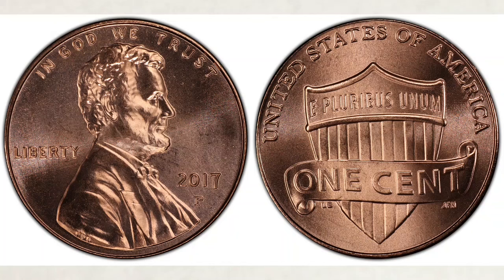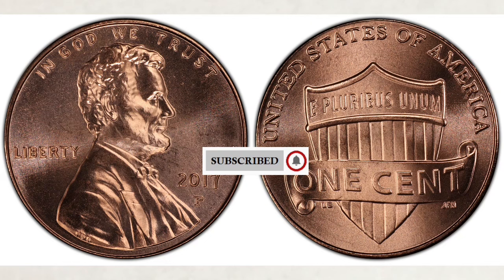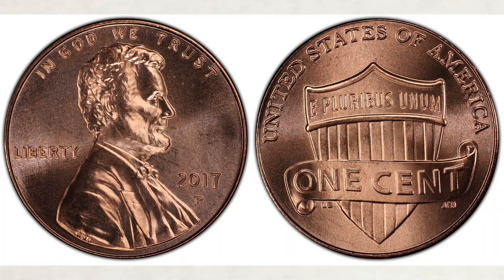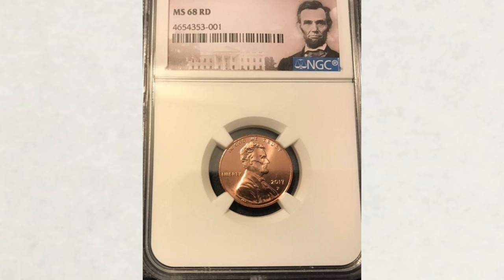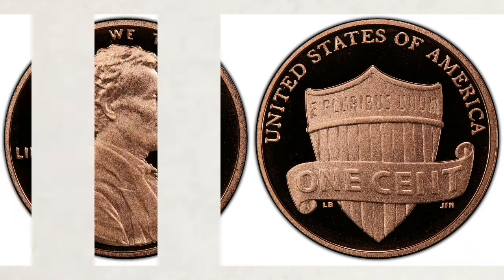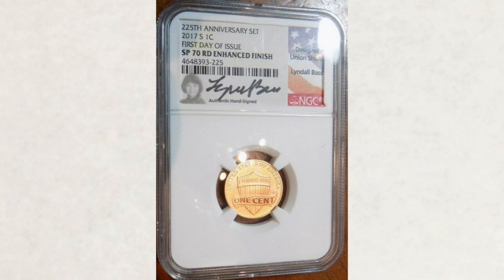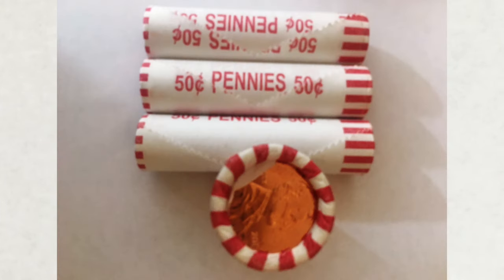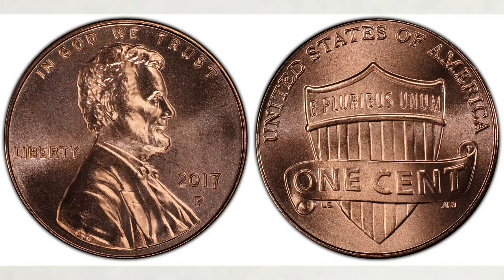How valuable can a 2017 penny be? Pennies worth money you should know about!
Since we had an internet issues and couldn't do the giveaway or livestream on Wed August the 14th, we will do it during our next livestream on 09/17/19 at 10:00 pm EST.

The Winners: Jeanne Miller; William Baker: Michigan Mud Digger; Anthony Murphy.
Please follow the instructions below on how to claim your prize.

We talk about 2017 pennies you should look for. Pennies worth money you should know about. We'll give you all info about them and most recent sold prices. This is also a giveaway video, please read the info below before entering.

 NO PURCHASE NECESSARY TO ENTER OR WIN. A PURCHASE DOES NOT IMPROVE YOUR CHANCES OF WINNING. VOID WHERE PROHIBITED BY LAW.

 1. Giveaway: A total of four (4) 2017 P penny rolls - A total of four (4) winners.
Each winner will receive one (1) roll of 2017 P Pennies.
Giveaway begins at the time of posting this video and ends on 08/14/19 at 10:00 PM (Eastern Time (US & Canada) during our Wednesday livestream which starts at 7:00 pm Est. (the "Giveaway Period").
2. Eligibility: Open to legal USA who are 18 years of age or older at the time of entry (“Entrant”). Void where prohibited or restricted by law.
3. Prize: - 1(ONE) 2017 P penny roll (approximate retail value or "ARV": $5.00) Prizes cannot be transferred, redeemed for cash or substituted by winner. Sponsor reserves the right in its sole and absolute discretion to award a substitute prize of equal or greater value if a prize described in these Official Rules is unavailable or cannot be awarded, in whole or in part, for any reason. If the actual value of the prize turns out to be less than the stated ARV, the difference will not be awarded in cash. Prize will only be awarded and/or delivered to addresses within all countries who allow importations of the prize. Failure to comply with the Official Rules will result in forfeiture of the prize.
4. How to Enter: To enter the Giveaway you must be a JBCOINSINC YouTube Channel (“Channel”) subscriber and leave a comment below this video ” 2017 pennies you should know about” letting us know if you have any 2017 P pennies.
Sponsor reserves the right to refuse any entry in violation of the Official Rules, or it finds objectionable for any reason.
5. Winner Selection and Prize Claim: 4 winners- each winner will receive one 2017 P penny roll.
 The winners of the Giveaway will be selected using random comment picker during our livestream on 08/14/19, and it will be announced on YouTube and then the winners’ YouTube screen name will be post under this video. Odds of winning will vary depending on the number of eligible Entries received.
6. Limitation of Liability: Sponsor is not responsible for any incorrect or inaccurate information, and assumes no responsibility for any misdirected or lost mail, or any other error. If, for any reason, the Giveaway is not capable of running as planned then Sponsor reserves the right in its sole discretion to cancel, terminate, modify or suspend the Giveaway. In such event, Sponsor may, in its sole discretion, perform the random drawing from among all eligible Entries received prior to or after such cancellation, suspension, or modification. By entering, you agree to release JB Coins Inc, You Tube, Facebook, Instagram, Twitter,of all liability related to the Giveaway. This promotion is in no way sponsored, endorsed or administered by, or associated with You Tube or Facebook, Instagram, Twitter. By entering, you are agreeing to YouTube's Community Guidelines, and acknowledge that your entries comply with said guidelines, and entries which don’t comply with You Tube Community Guidelines will be disqualified.